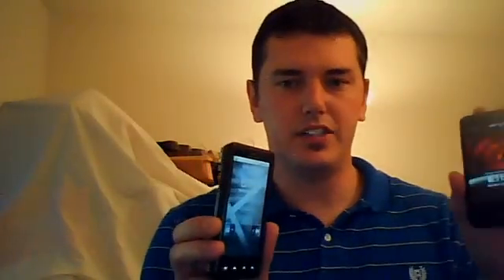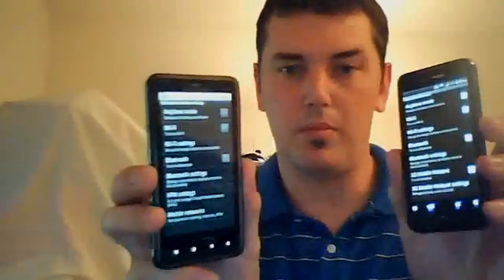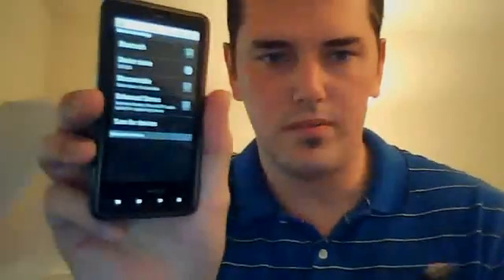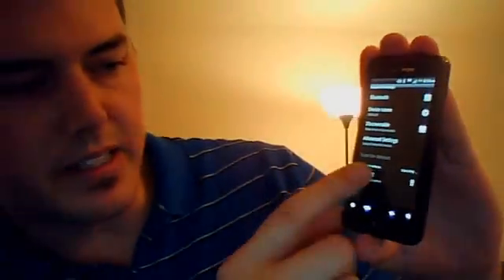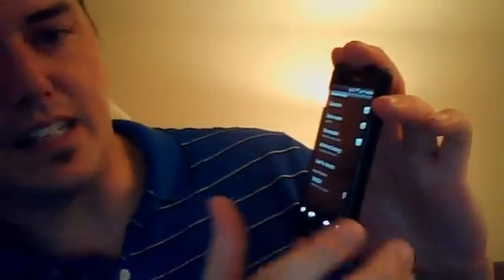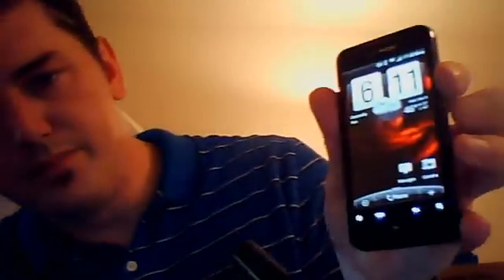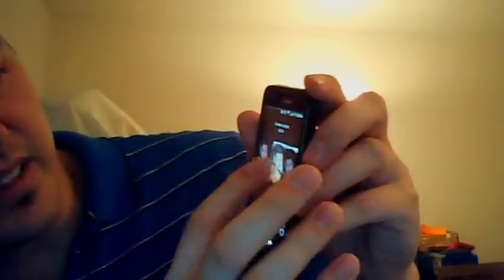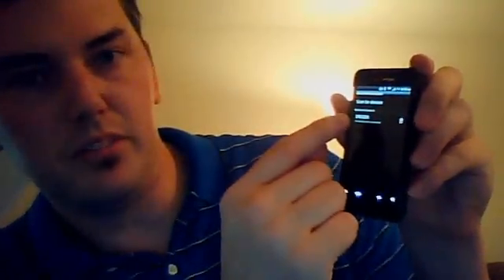Transfer Picture via Bluetooth on android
Instructional video showing how to transfer file from HTC incredible to the Moto Droid X